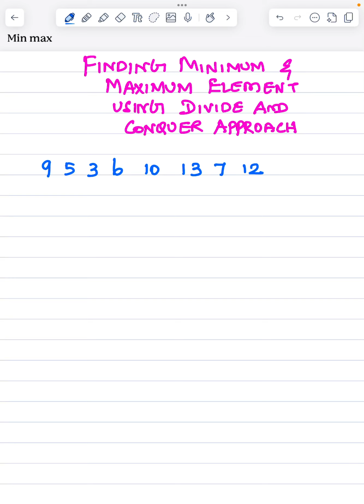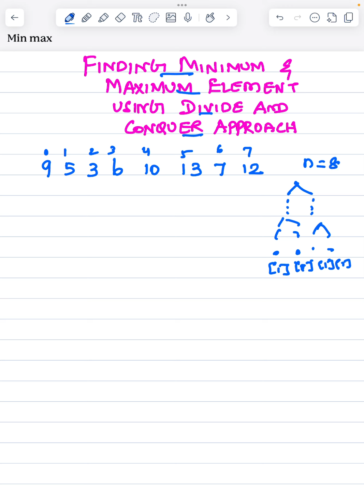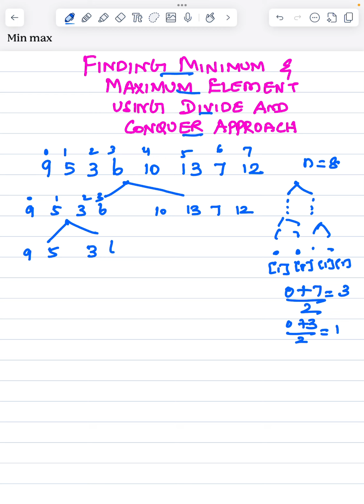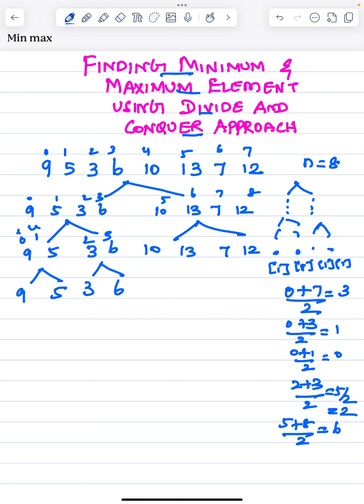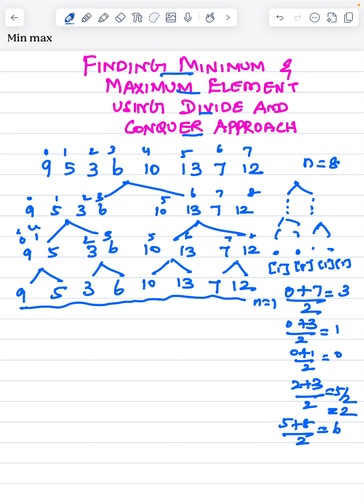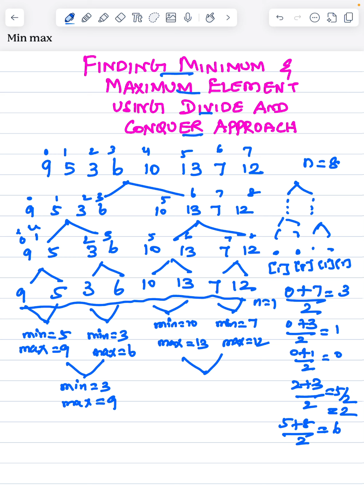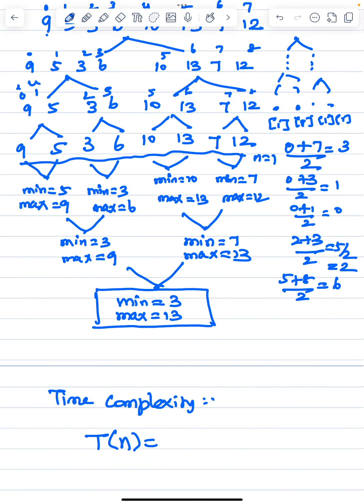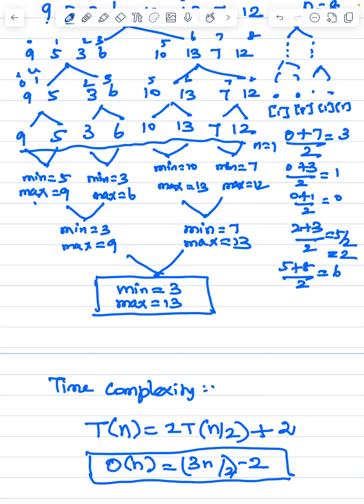FINDING MIN & MAX - DIVIDE & CONQUER APPROACH - DAA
Finding a minimum and a maximum element in a given array using Divide and Conquer Approach